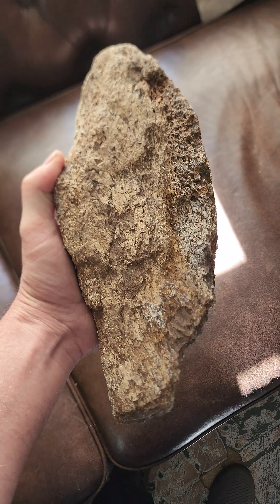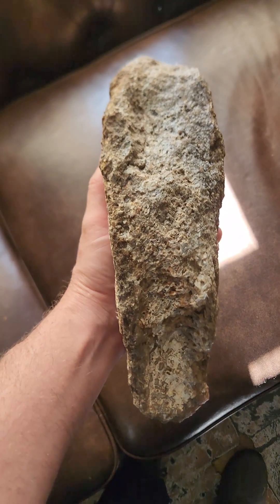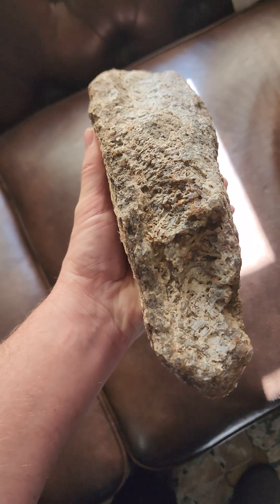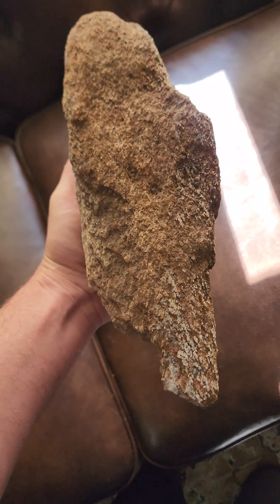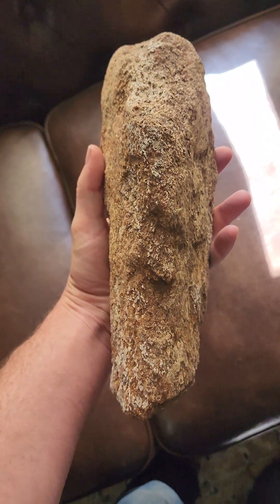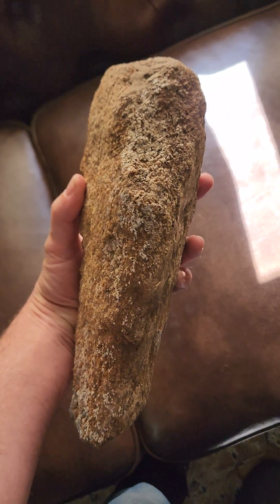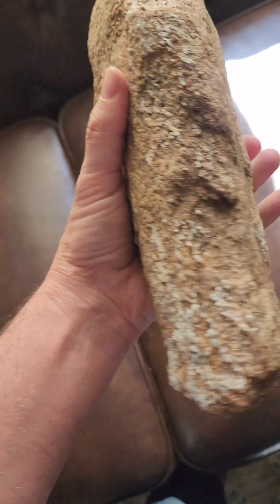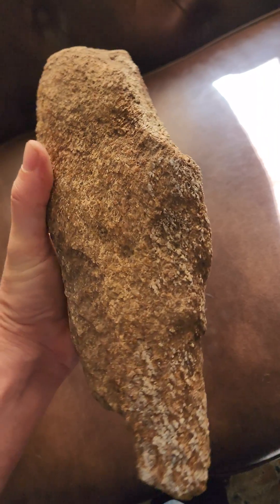Holy Rockhound! Check out the mineralization on this Agatized Dinosaur Bone!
Occasionally in the Hell Creek Formation South Dakota Badlands, you can find a special type of dinosaur bone covered in agate. Under a microscope you can see thousands of agate patterns throughout this specimen. 66 years of fossilization with a little extra kick to it. Late Cretaceous in age, come check out more Hell Creek Formation Dinosaur specimens!